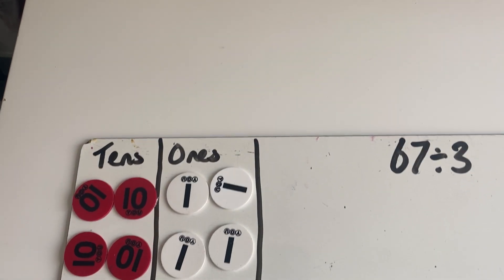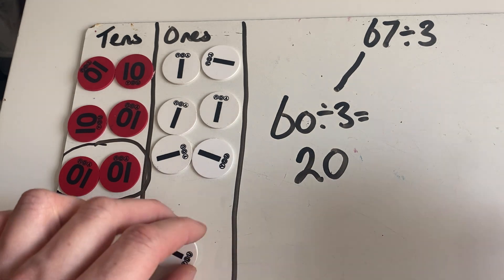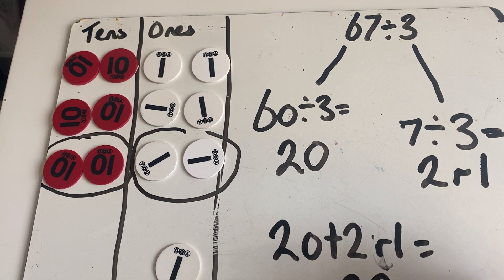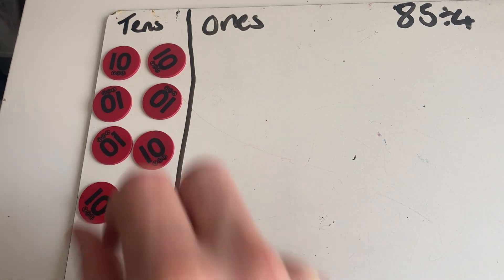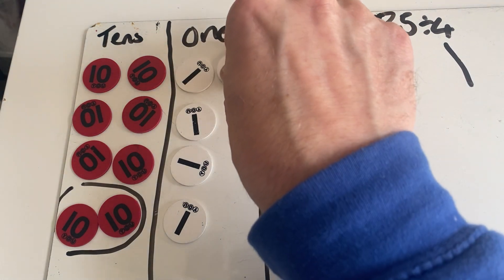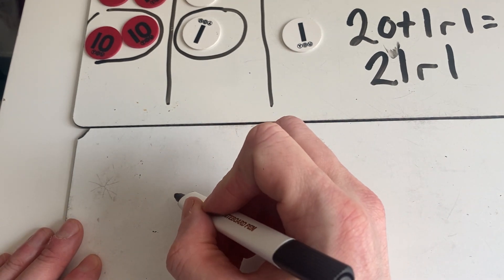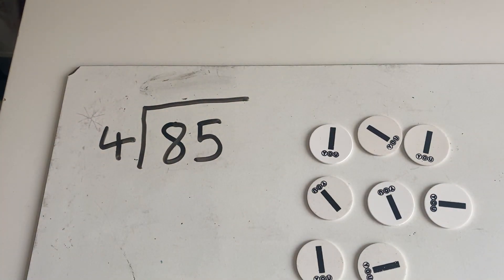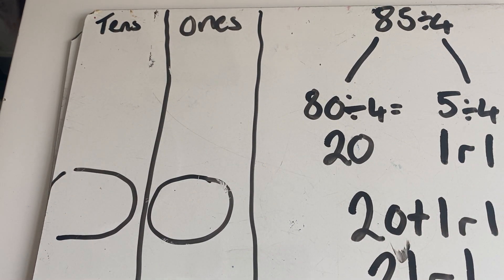Obelisk - Tuesday 12th January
This video is explaining how to divide a 2-digit number by a 1-digit number with remainders using a pictorial representation and a written method.